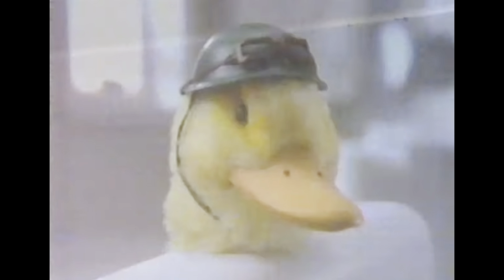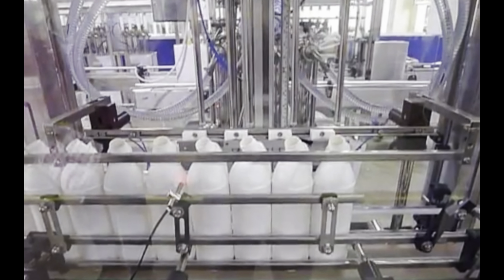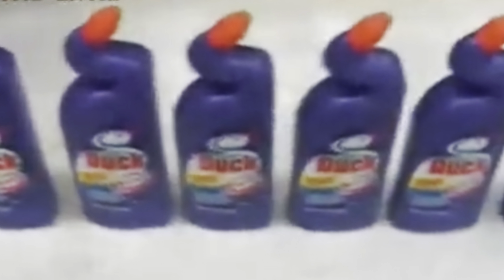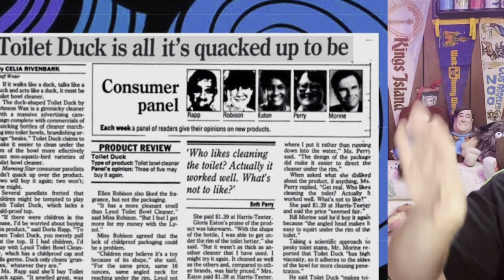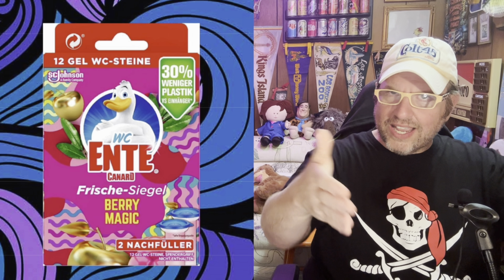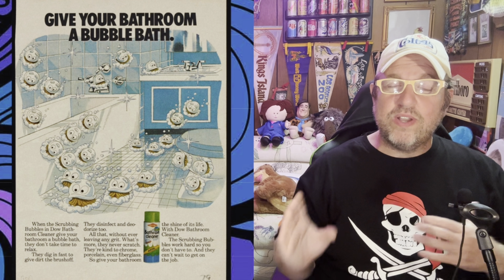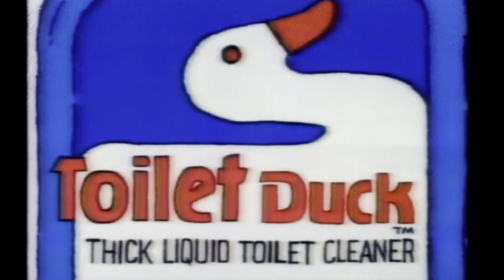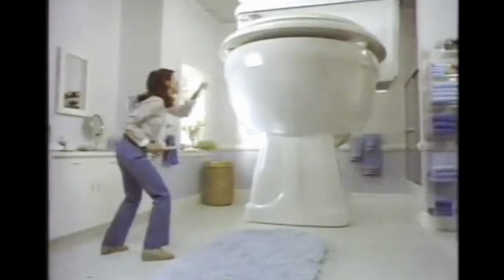What the Heck Was Toilet Duck?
Today we’re looking at one of the greatest toilet-cleaning mascots of all time: the Toilet Duck.

Created in Switzerland and shaped to clean under the toilet rim, the Duck somehow escaped the bathroom and entered pop culture, turning up everywhere from Cheers to Father Ted. What started as a practical design choice became one of the strangest and most recognizable product mascots of the late 20th century.

This is the story of how a duck ended up cleaning toilets, and why nobody thought that was weird.